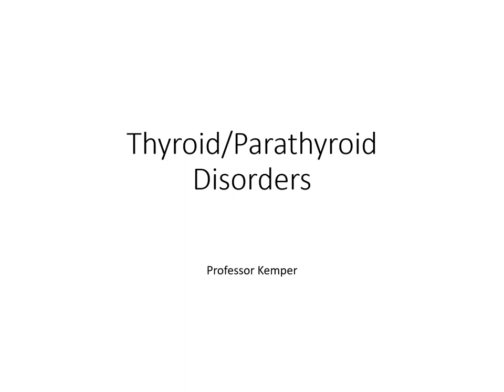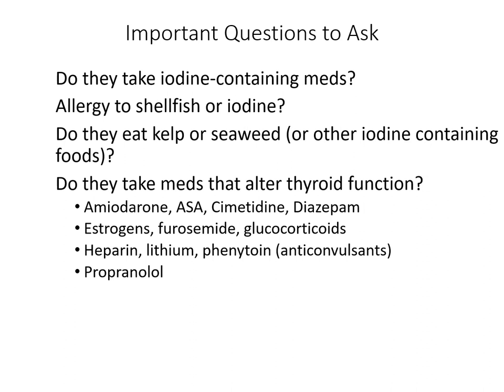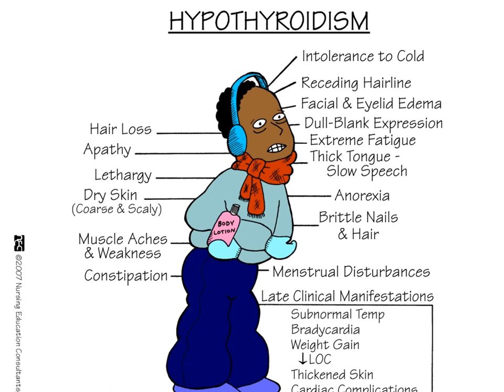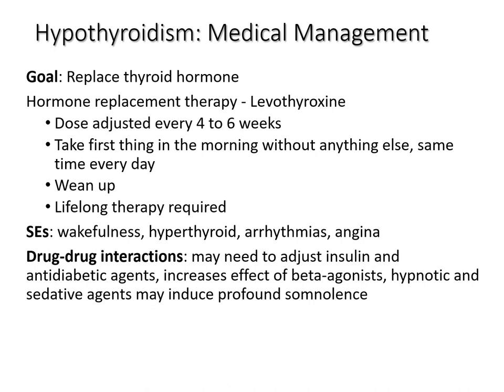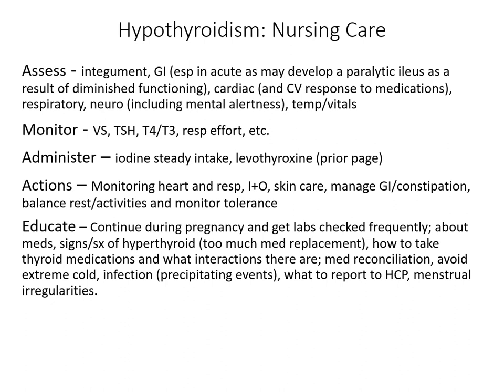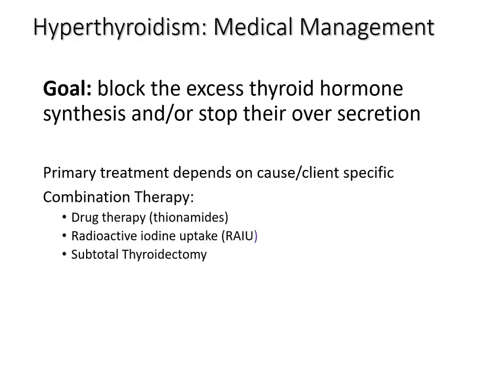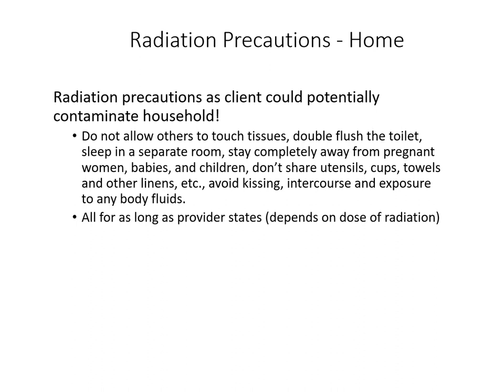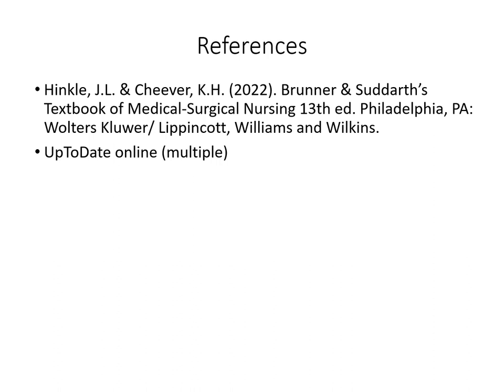Thyroid Parathyroid Disorders 2023